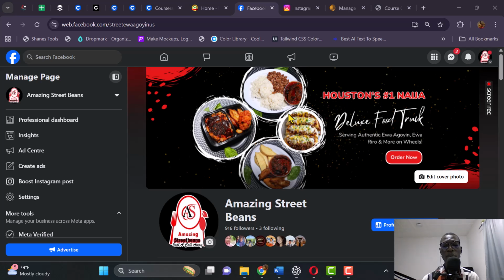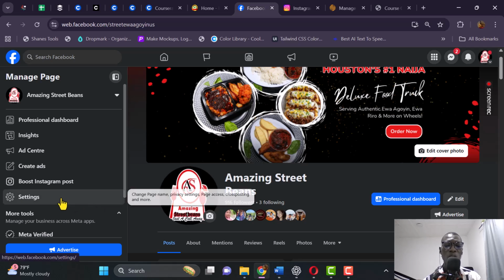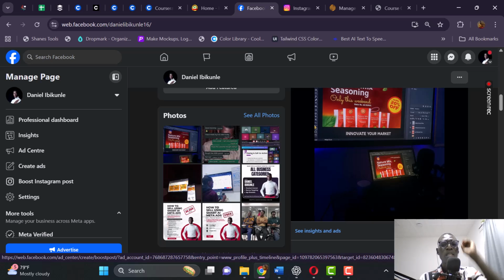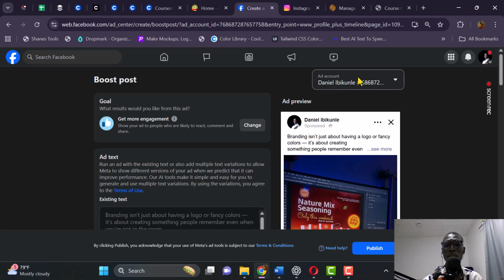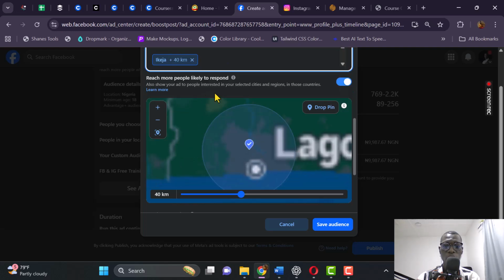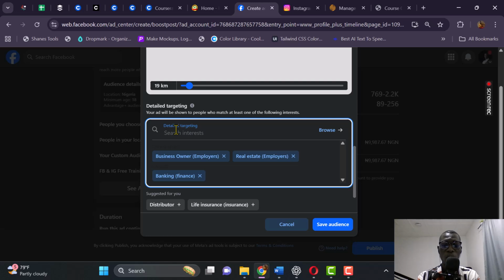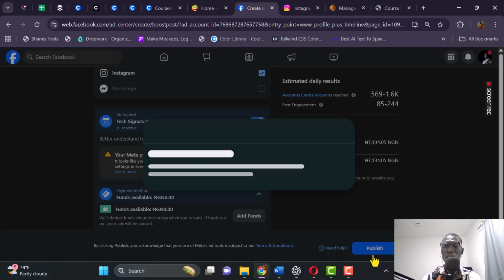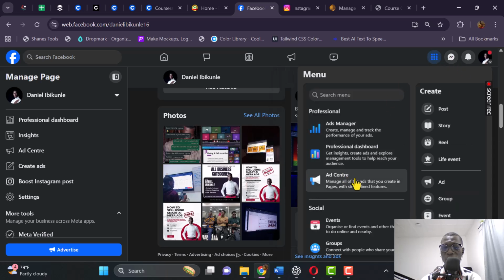How We Made $20,000 Running Facebook Ads with Boost Post (Step-by-Step 2026)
Most people underestimate the power of the “Boost Post” button… but I used it to generate over $20,000 in sales — and in this video, I’ll show you exactly how.

This step-by-step tutorial breaks down my exact strategy so you can replicate the results, even if you’re just starting out with Facebook ads.

👉 In this video, you’ll learn:

How to run ads using Boost Post (beginner-friendly)

The exact setup I used to generate $20K

How to choose the right post to boost

Targeting strategies that actually convert

Budget tips to avoid wasting money

If you’ve been struggling with Ads Manager, this simpler method might be exactly what you need.